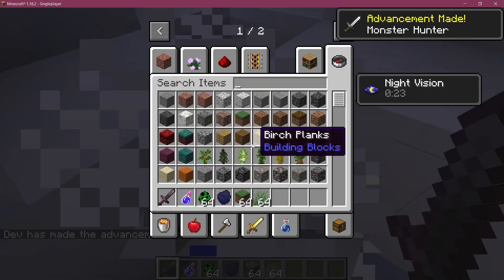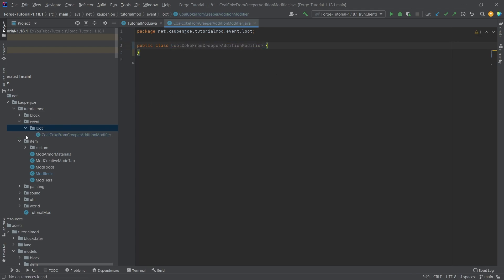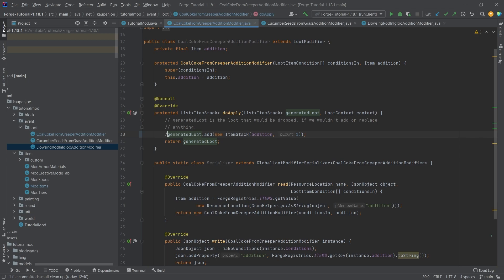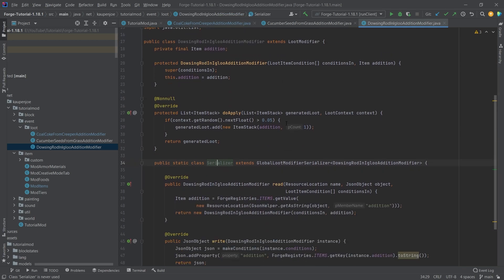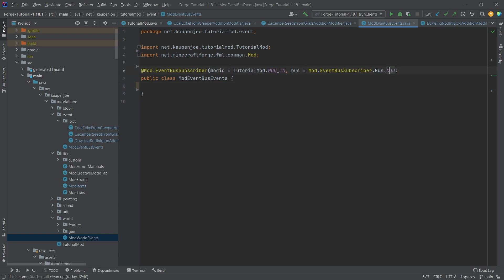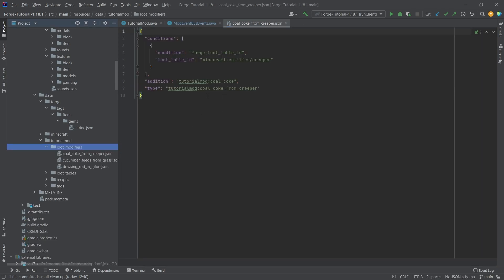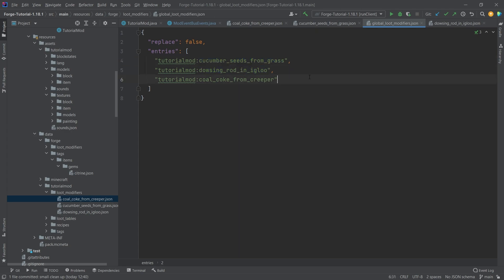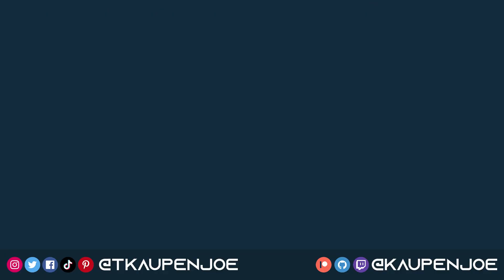Minecraft Modding 1.18.2 with Forge | GLOBAL LOOT MODIFIERS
In this Minecraft Modding Tutorial, we are adding loot to vanilla loot tables using Global Loot Modifiers with Forge.

== MINECRAFT COURSES ==
▶️ Learn Forge Modding with Minecraft 1.18:

== TIMESTAMPS ==
0:00 Intro
0:58 Adding the Loot Modifier Classes
4:32 Registering the Loot Modifiers via an Event
5:12 Very Basic Overview MOD Bus vs. Forge Bus for Events
5:47 Creating the Method
6:33 Adding Loot Modifier JSON Files
7:47 Adding the Global Loot Modifiers JSON File
8:22 Demonstration
9:12 Outro